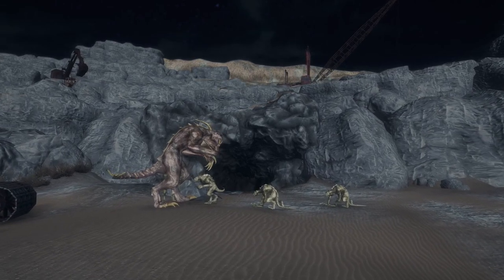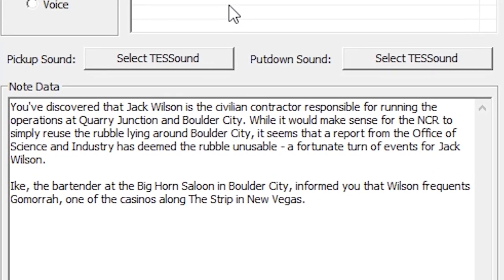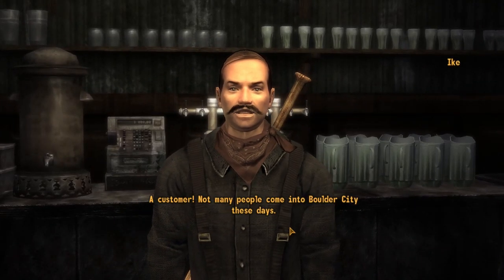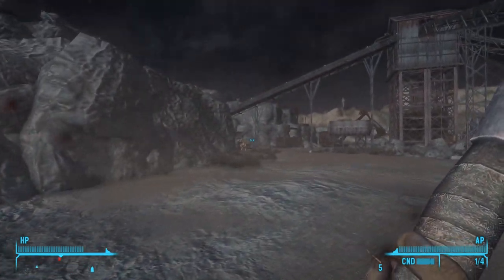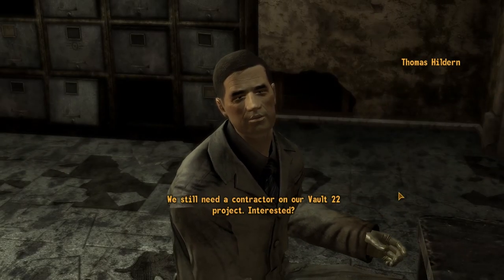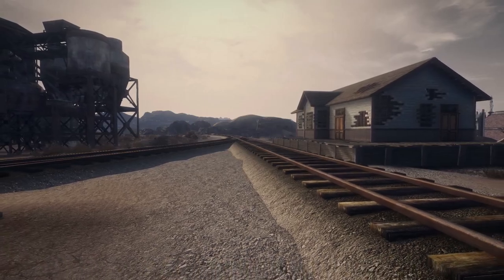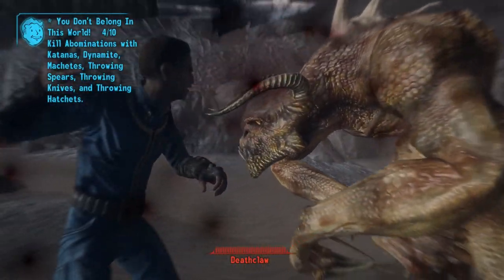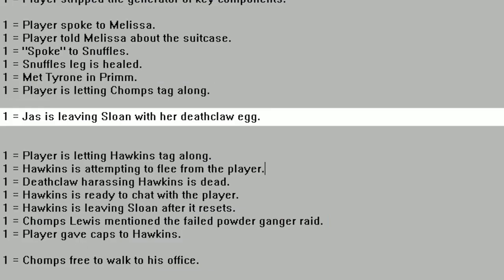Quarry Junction's Cut Content: Part 2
Episode 32 of FNV: The Cutting Room Floor, an in depth series that delves into the cut content, design and development of Fallout: New Vegas. In this episode, we take another look at Quarry Junction.